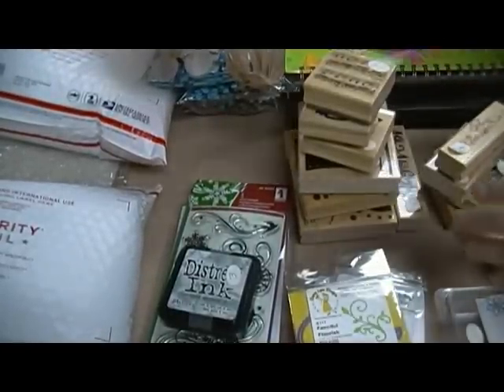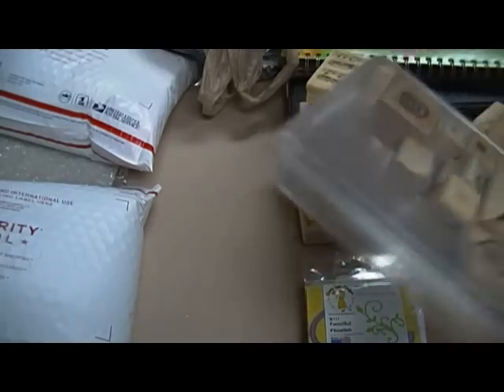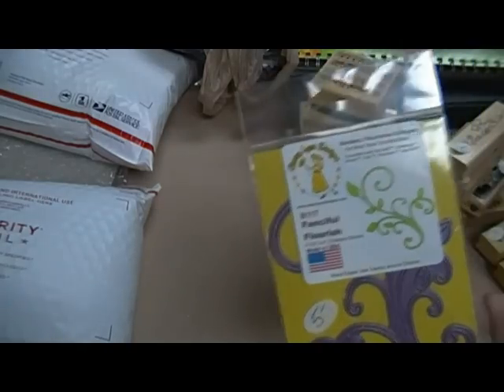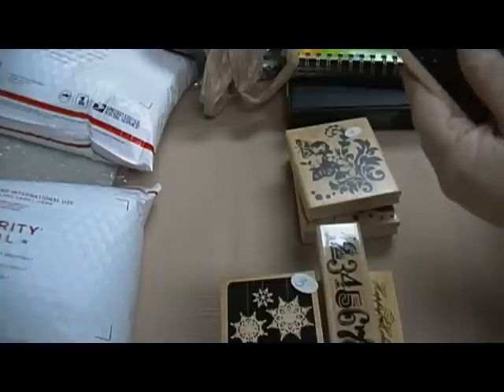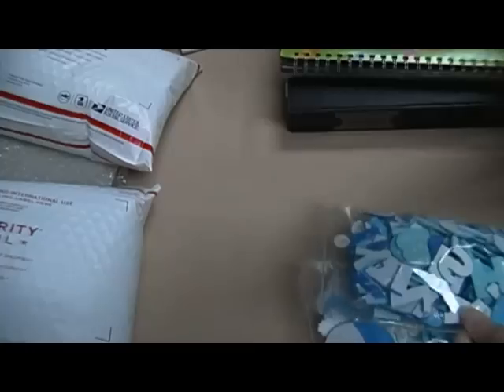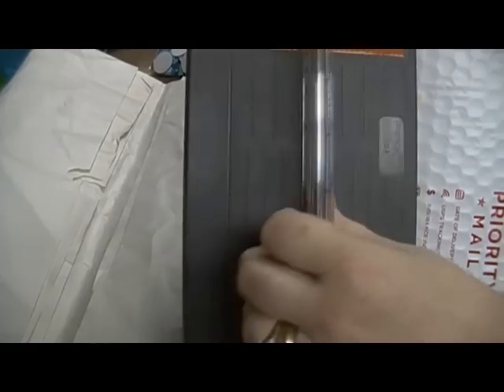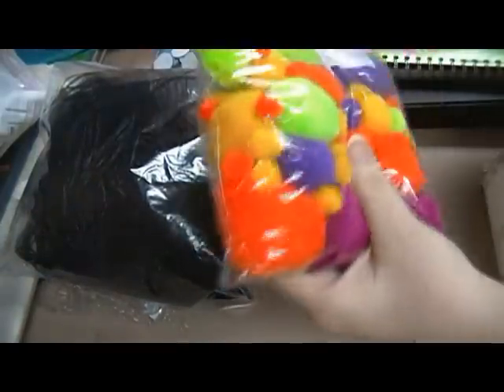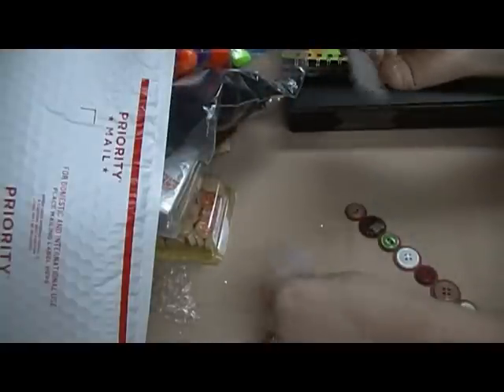Destash #21 - Stamps etc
Distress Ink $3

Large Flourishes $4
Winter Silouettes $4 ***SOLD***
Winter Borders $4
AC Mistlebow $4
SU Tags & More $5
SU Fabulous Flourishes $2
SB Wishing You $3 ***SOLD***
SB Floral Corsage Dress $4
SB Iron Scroll Pair $4 ***SOLD***

Cherry Lynn Fanciful Flourishes Die $5

Wooden Stamps
Music $1***SOLD***
Finest Smile $1
Tweet $1
Bell Border $2
Butterfly $3
Flourish $3
Ho Ho Ho $1 ***SOLD***
Happy Holidays $1
Tis the Season $3
Numbers $3***SOLD***
Trees $4
Butterfly Flourish $4
Circles $5

Bag of sponges etc $2***SOLD***

Foam Stickers $4 ***SOLD***

Fiskars Trimmer (needs blade) $3

Bag Lot #1 - $13 shipped***SOLD***
Bag Lot #2 - $13 shipped***SOLD***

Button Border Die? $3